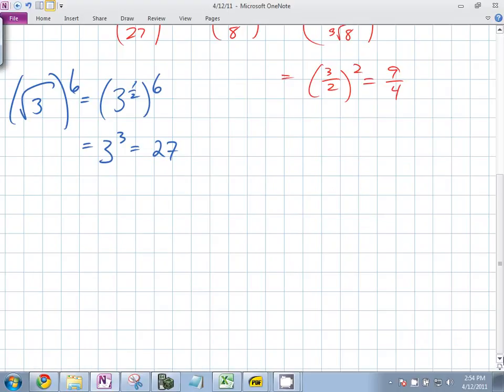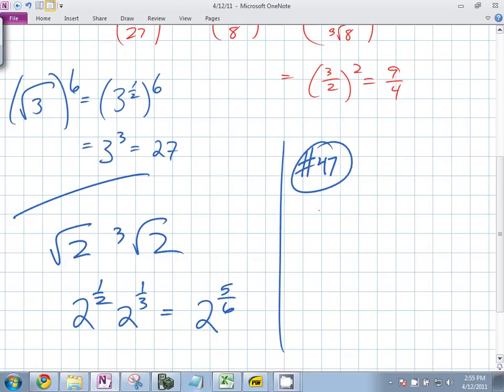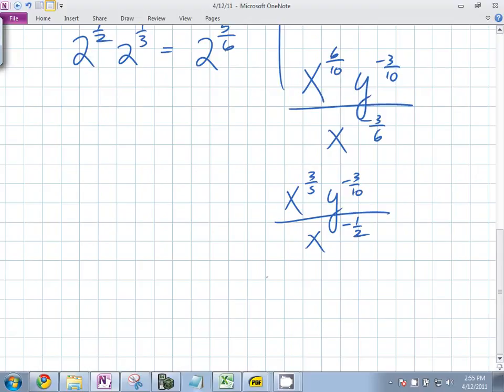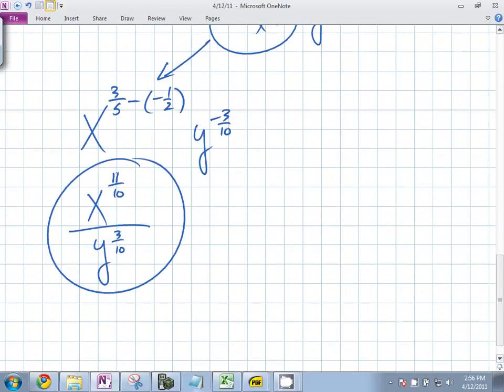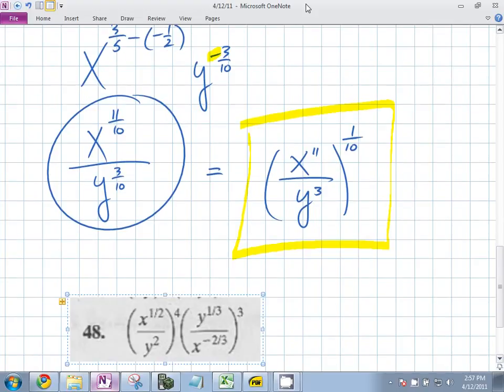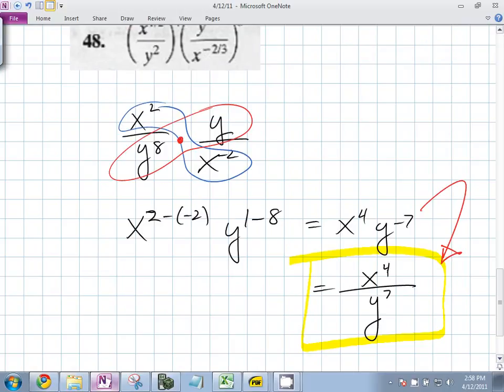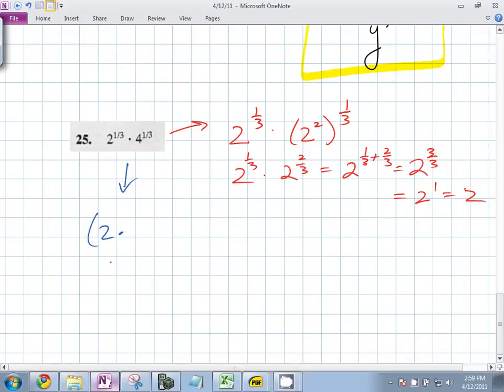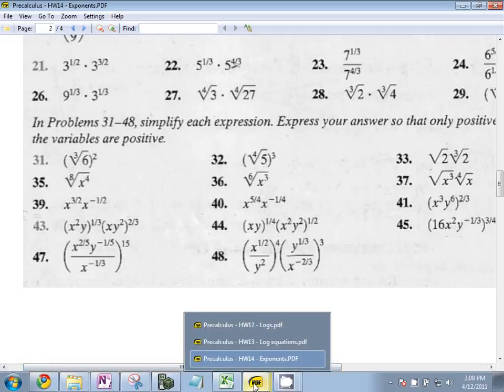E Block - Precalculus - 4/12/11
Lots of exponents!